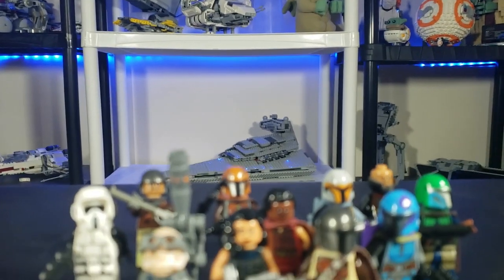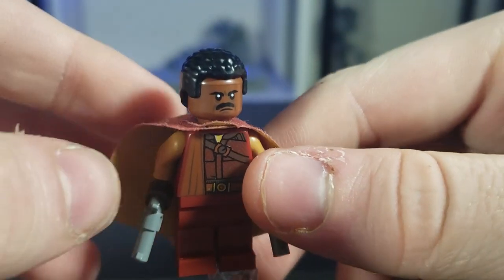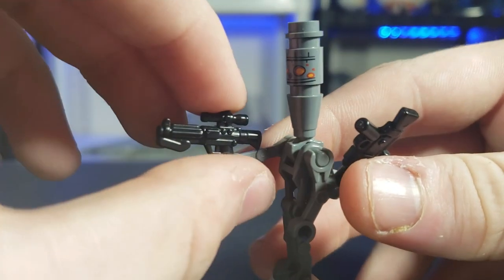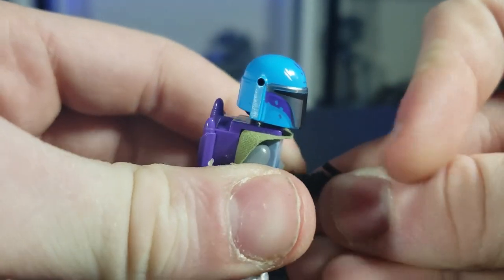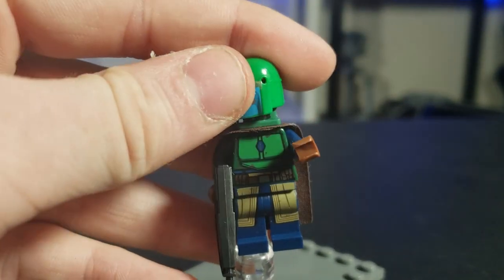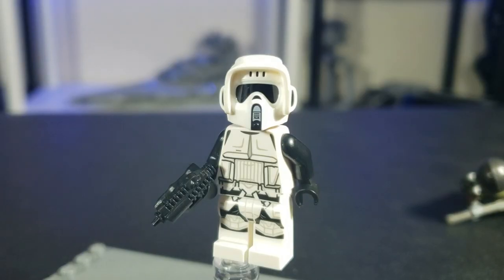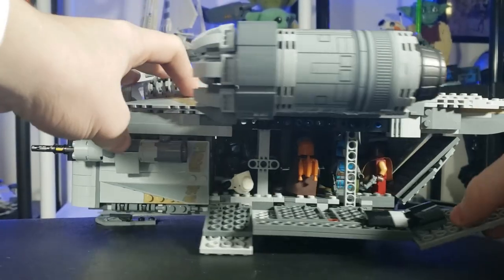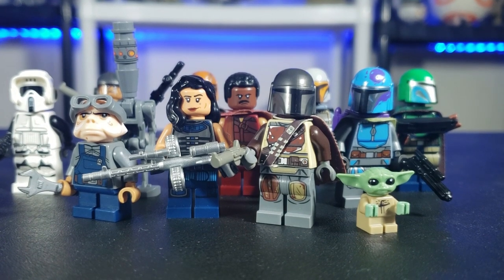Every LEGO Star Wars The Mandolorian Minifigure Ever! (And How to Customize Them)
Hello Everyone, In todays video I show you every official lego star wars, the Mandalorian figure ever made as well as how to customize them.

To purchase the capes or arm printing mentioned in this video check out these places and use my codes

Boomer,Conner Bricks, Brix Films, Noble Bricks and Republic Productions.